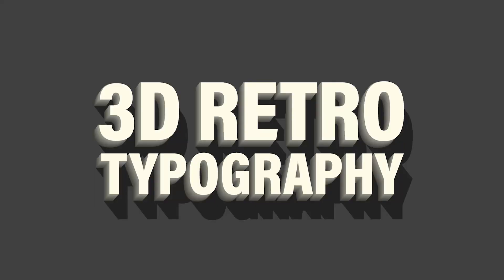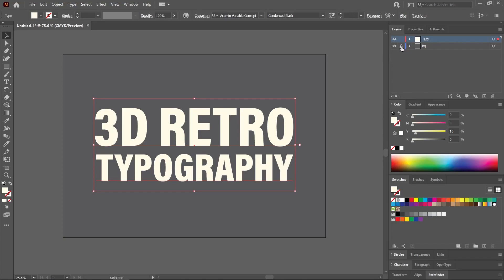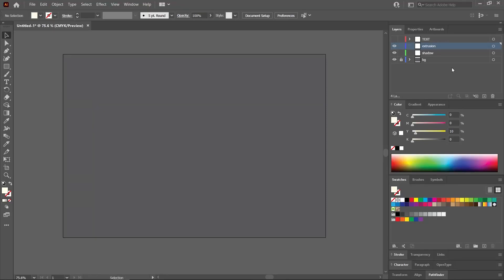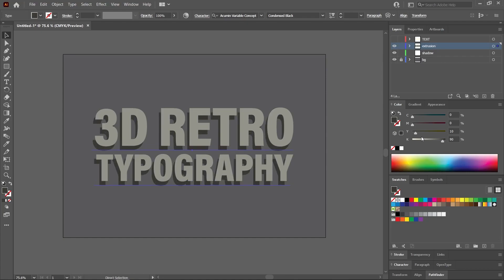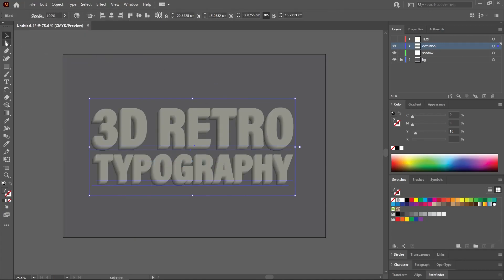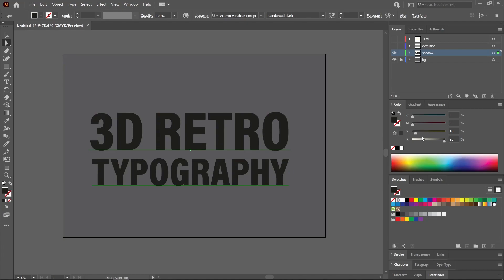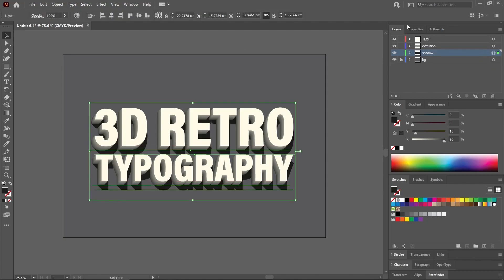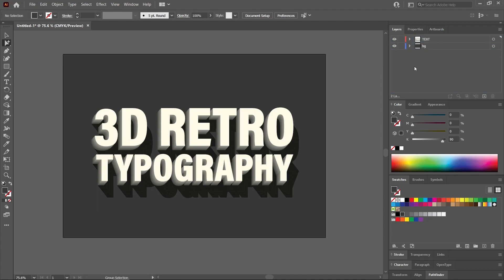Create a 3D Retro Text Effect | Illustrator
In this short video, we will learn how to create an awesome 3D vintage typography effect in Adobe Illustrator.

We're going to use the Blend tool in Illustrator to create the shadow and extrusion, and then fine-tune the effect to achieve the desired look.